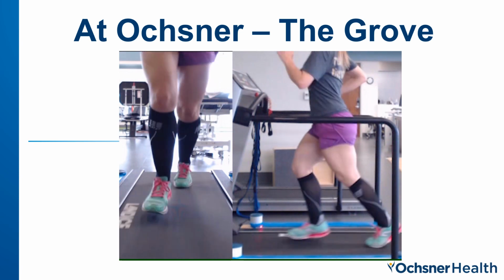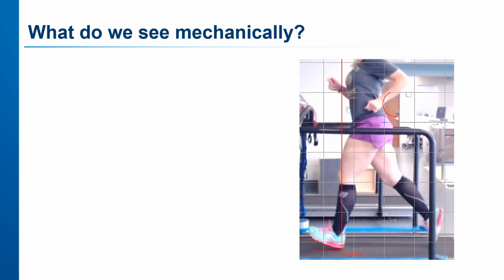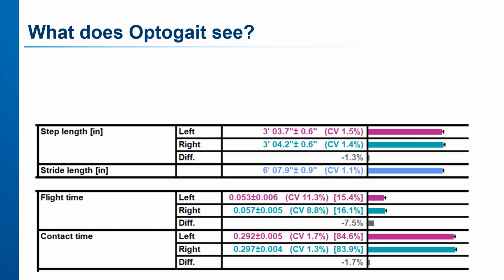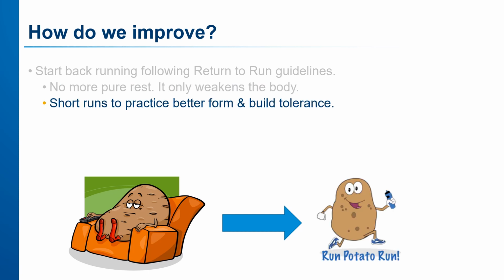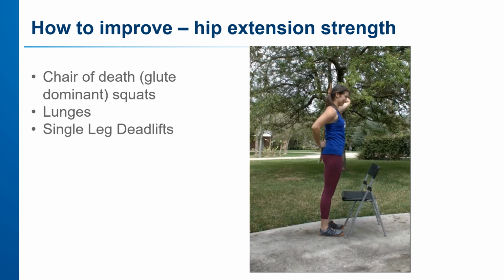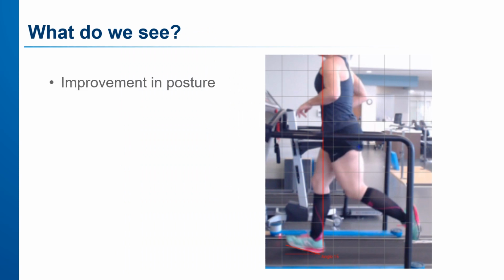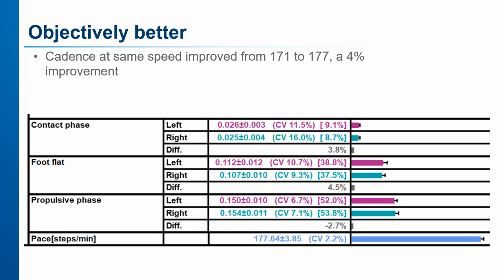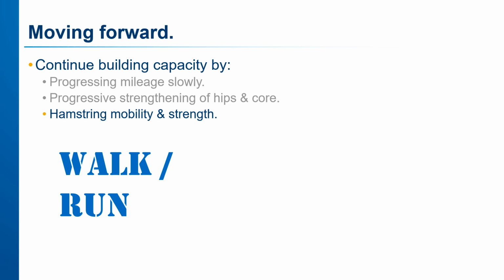Gait Analysis at The Grove: Knee Pain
Here is an example of how gait analysis helped a runner with 9 months of knee pain get back to running. She had tried injections, therapy, and chiropractic care for her IT band syndrome without much relief. She had tried months of not running, but the pain worsened every time she tried running. To top it off, she strained her hamstring during this same time period. Fortunately, with a few cues, drills, and exercises, she was running almost pain free after 4 weeks. And not mentioned in the video, she's progressed almost another month now and is running much further, still pain free. Please leave a comment or share this if you liked it!